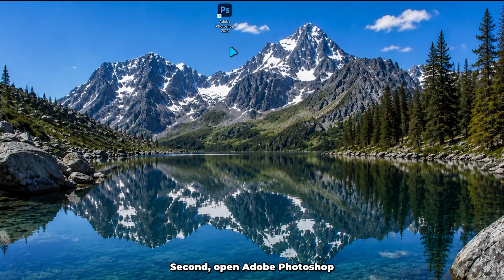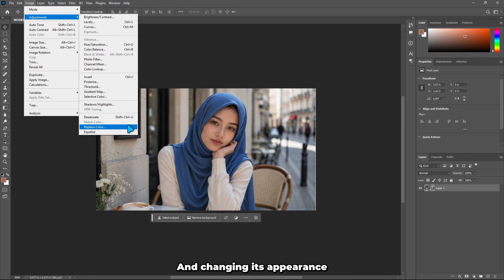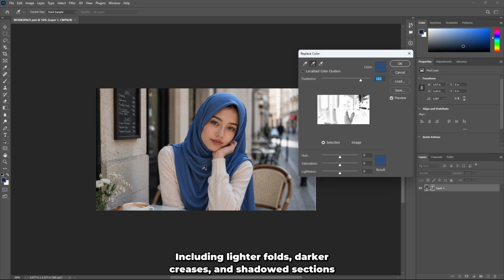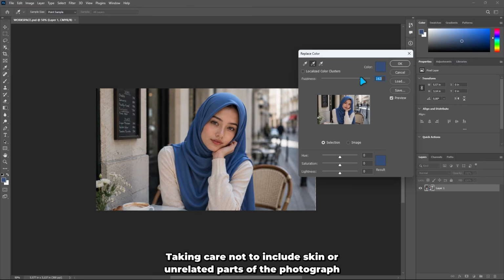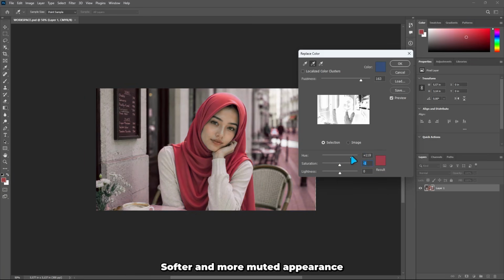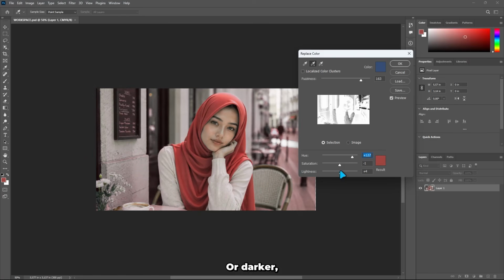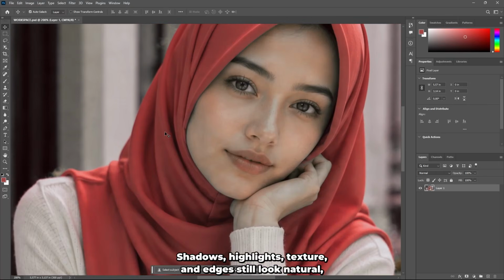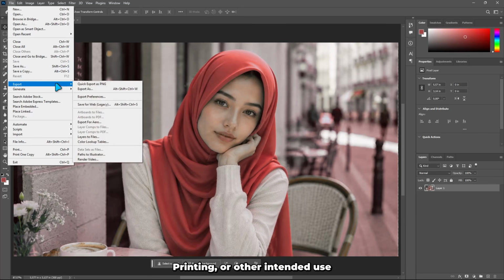How To Change Hijab Color in Photoshop (𝟮𝟬𝟮𝟲) | 100% WORKS | NO Yapping, To The Point! | FAST & EASY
(𝟮𝟬𝟮𝟲) Learn How To Change Hijab Color in Photoshop in this video (NO YAPPING + 100% WORKS!) | EASY FULL GUIDE, Everything You Need To Know! | Change Hijab Color in Photoshop